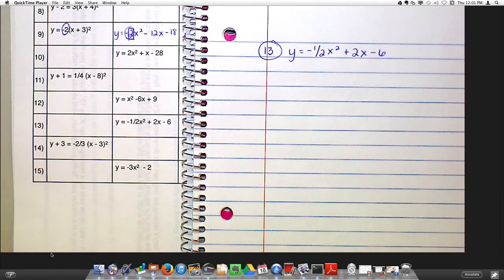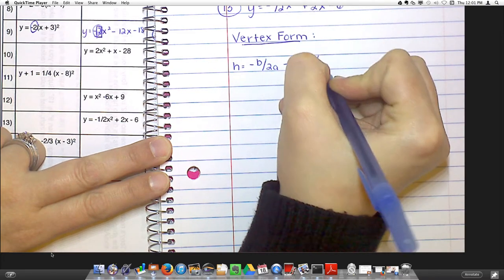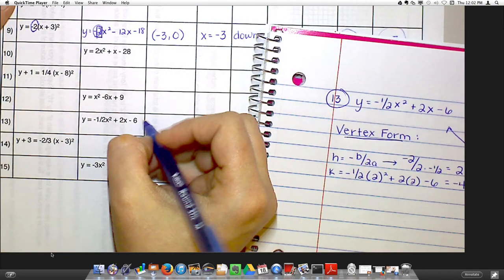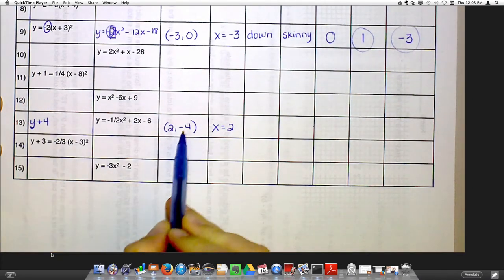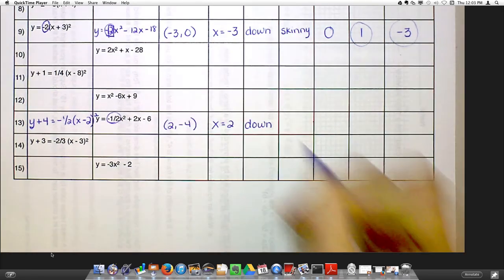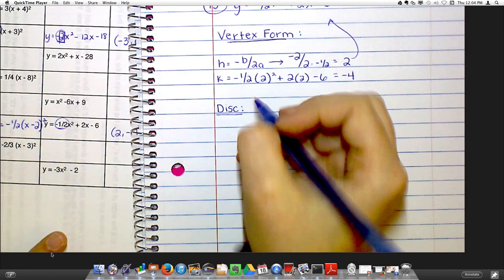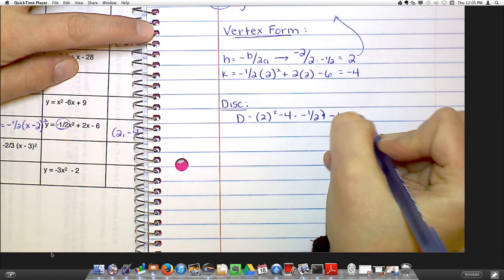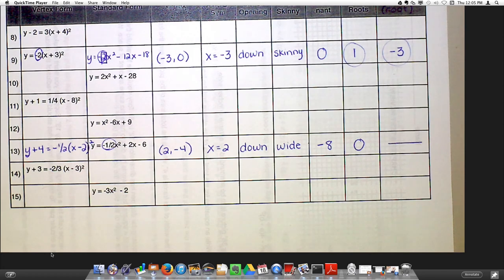Chapter 6 Test Review - #13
Algebra 1B - Chapter 6 Test Chapter 6